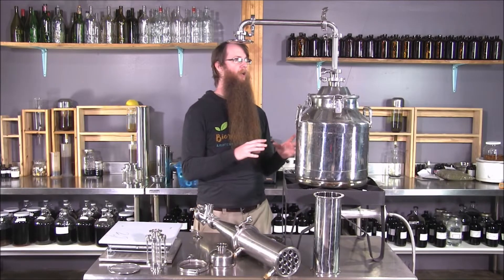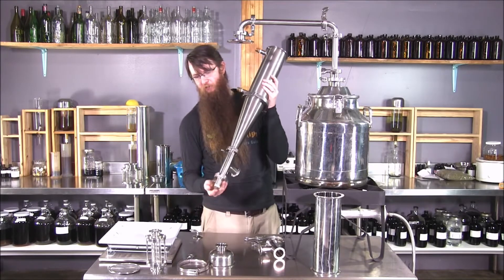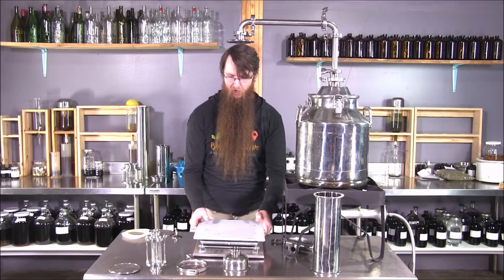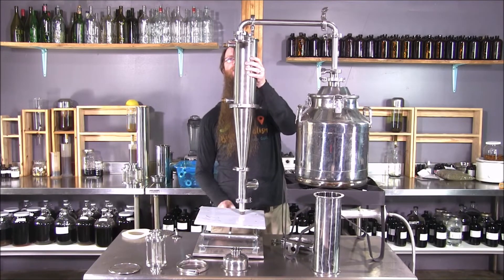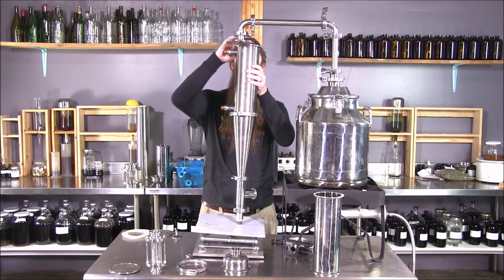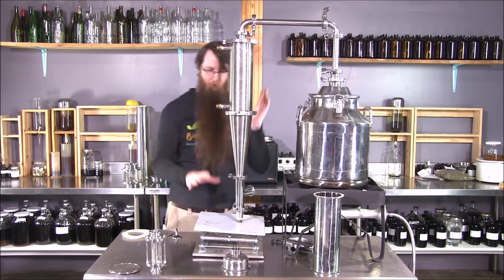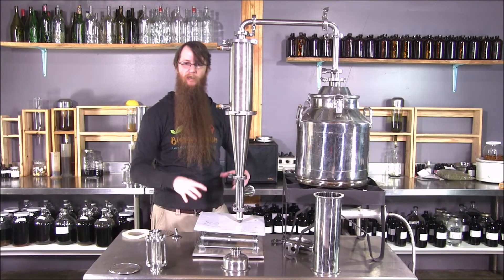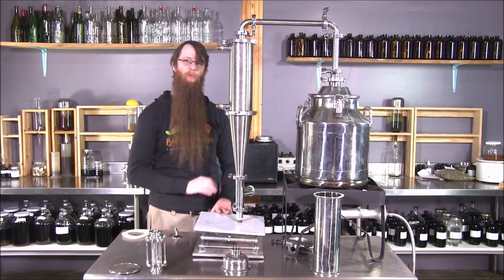Lab Scissor Jack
A series on medicine making tips, tricks and gadgets with Thomas Easley, RH (AHG).